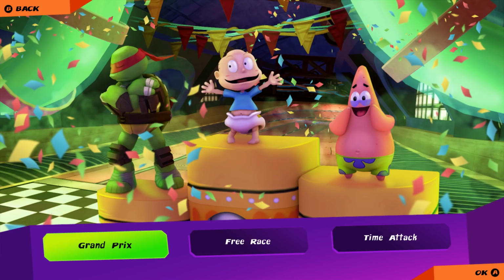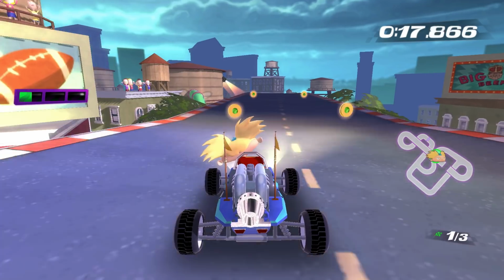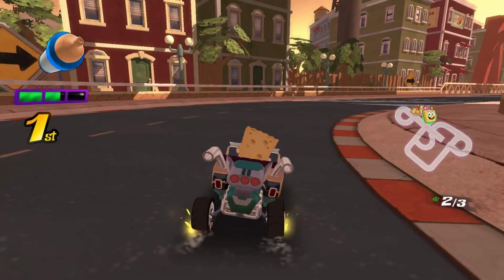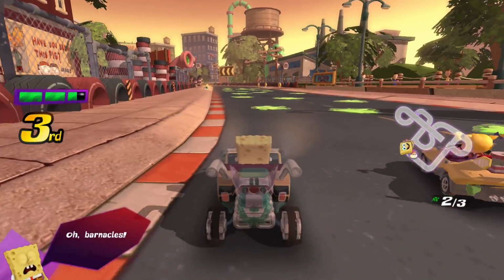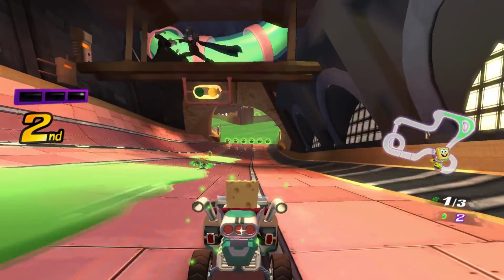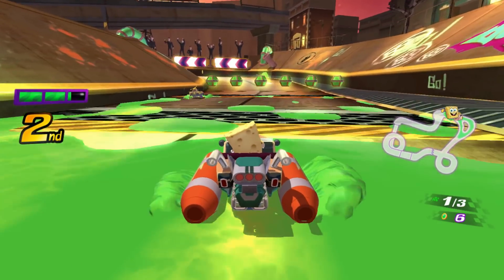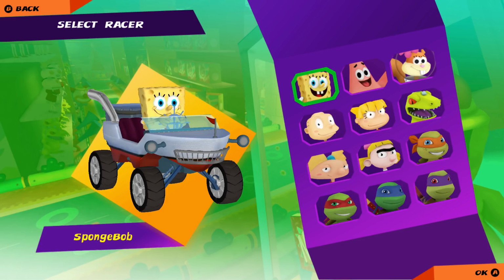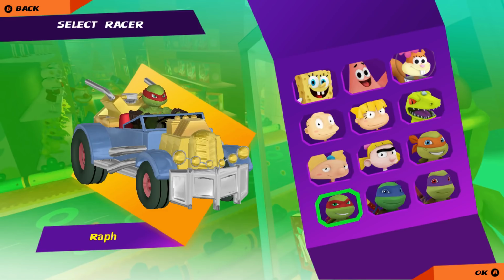Nickelodeon Kart Racers Review! (Nintendo Switch)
Nickelodeon Kart Racers is coming to the Nintendo Switch tomorrow, but is it worth the $39.99 price tag? Lets Find Out!